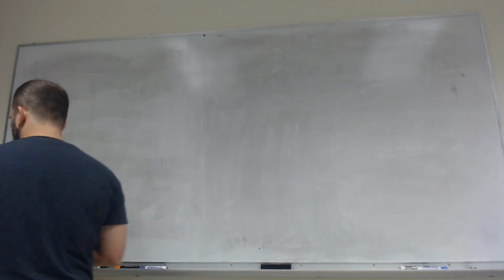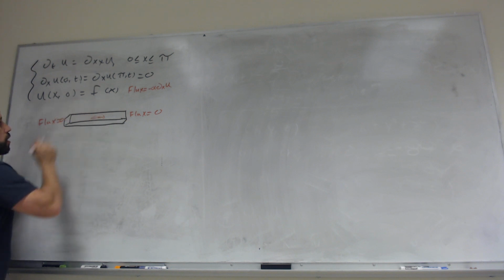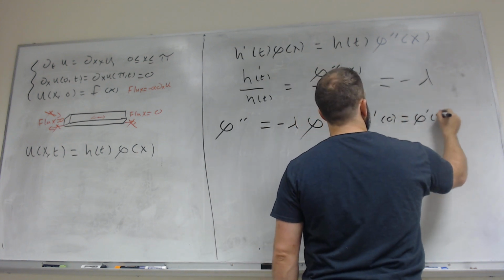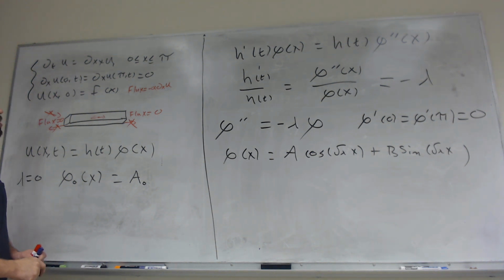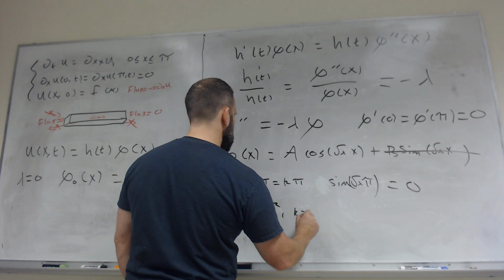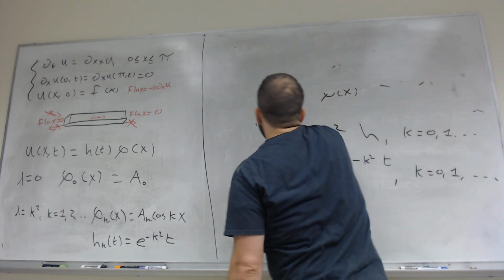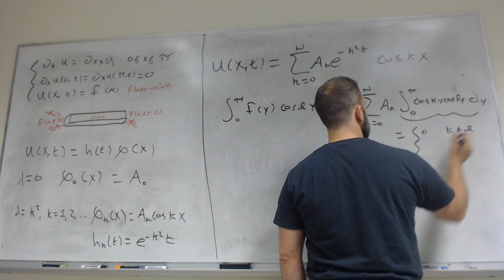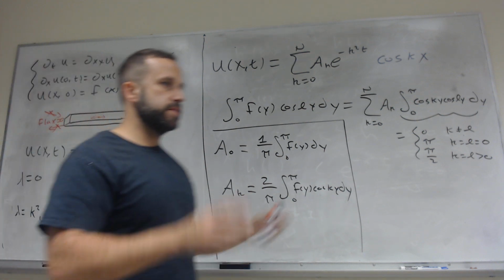Section 12 1 Question 4